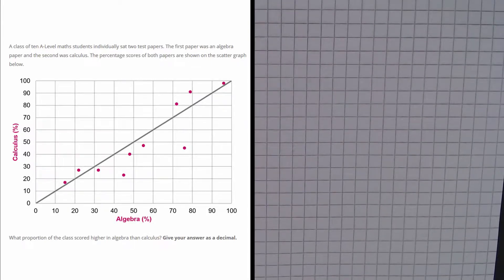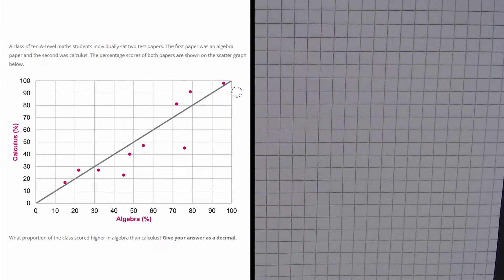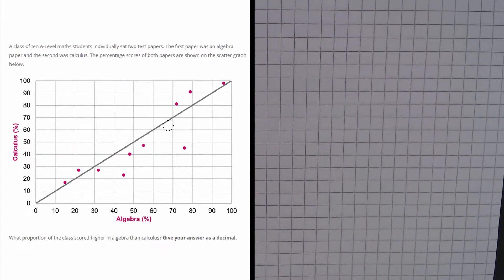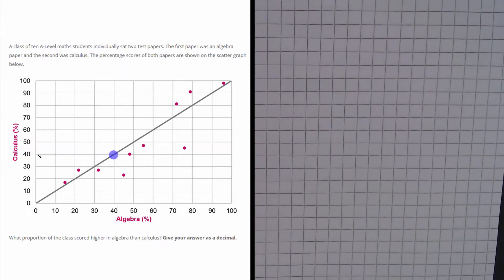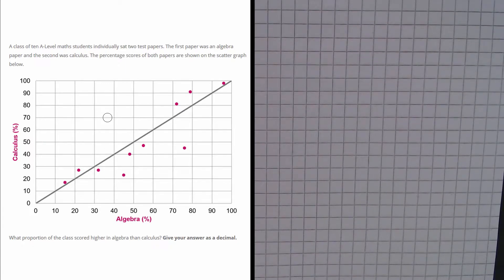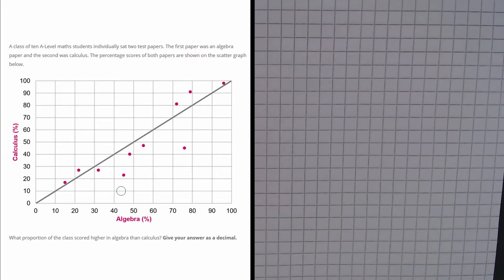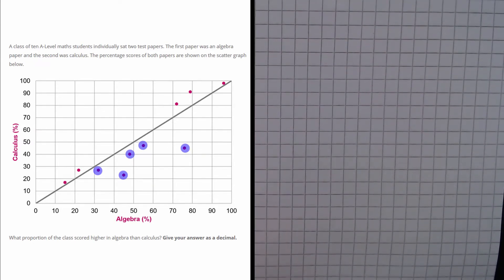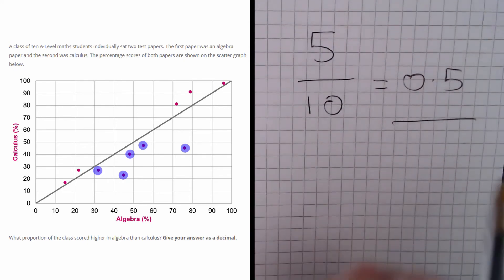Numeracy skills test practice questions Test 1 – Q13 QTS Maths Tutor